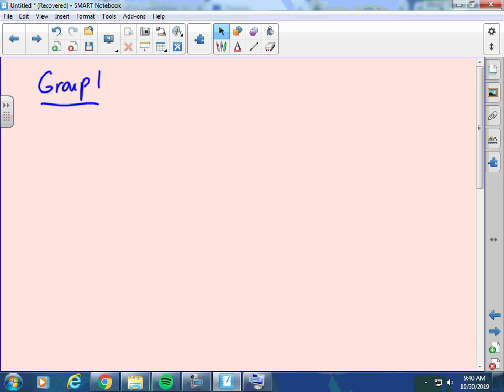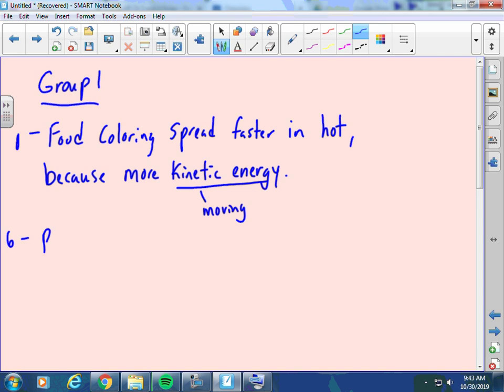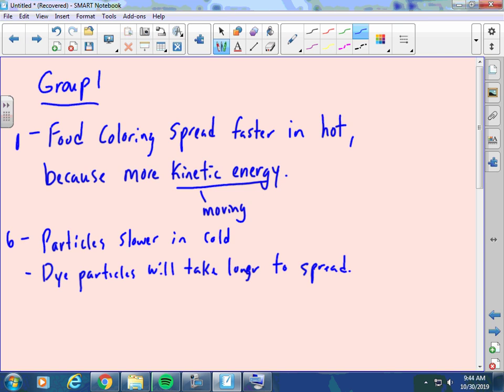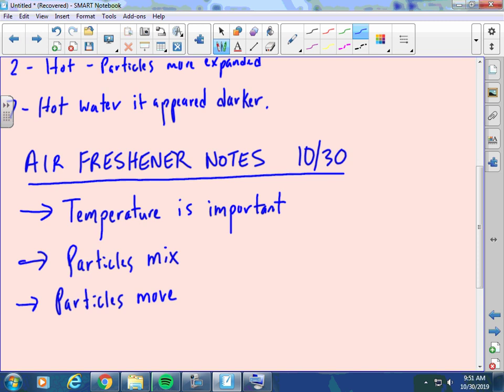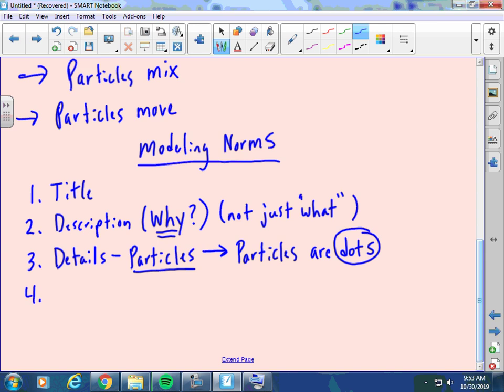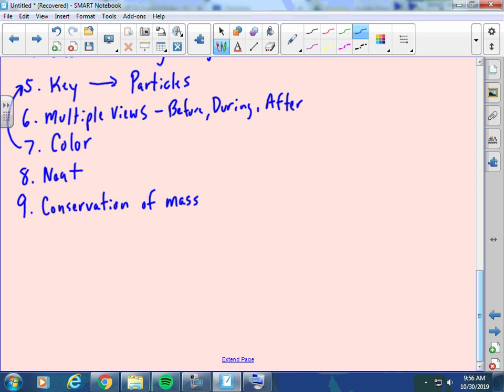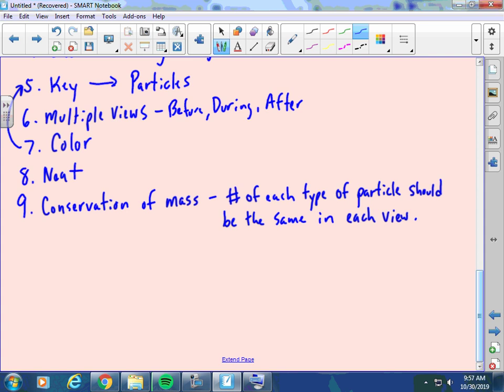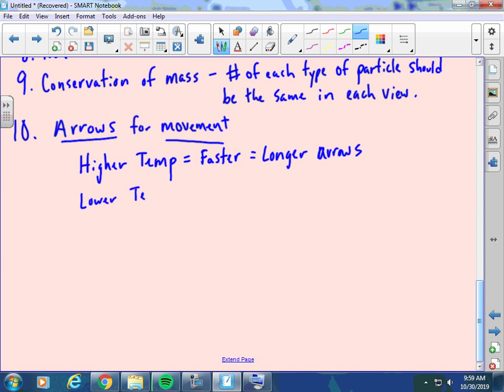Chem Dye Demo Modeling notes 1030